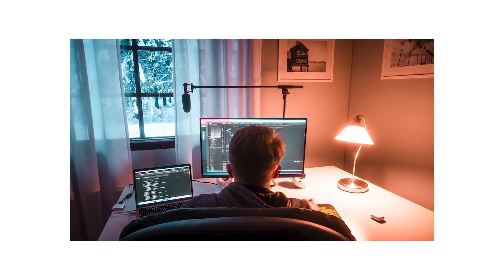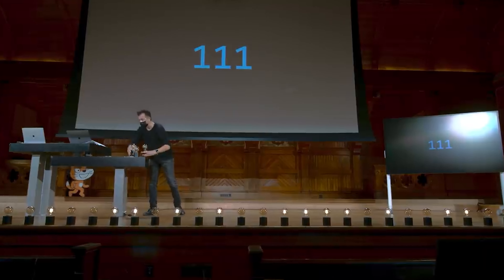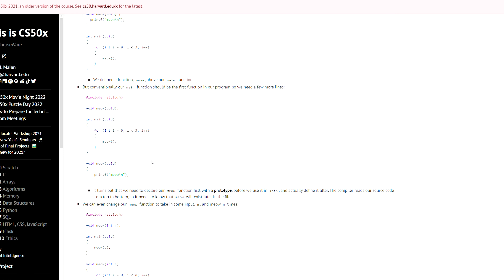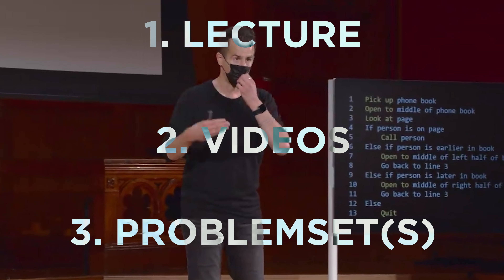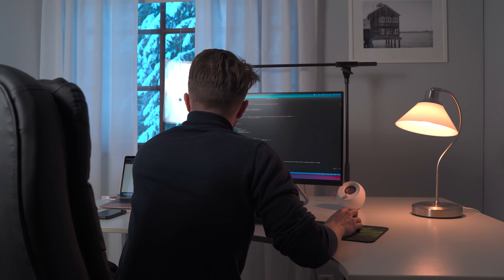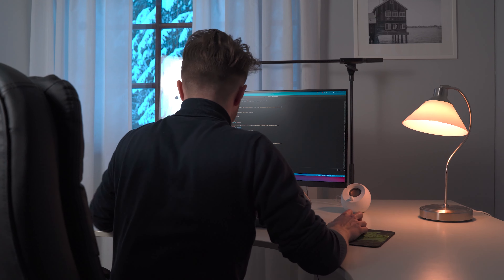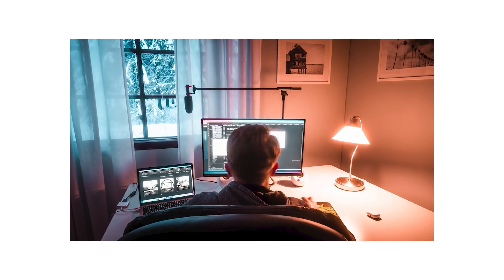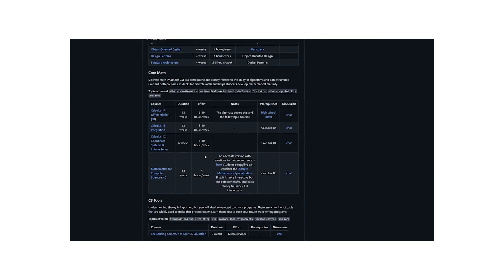CS50 FULL REVIEW - Best Course to Learn Computer Science in 2022? (edX, Harvard)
Harvard's CS50 FREE Computer Science Course FULL REVIEW

CS50x 2022 - Best CS Course?

🧠 Sign Up to my Newsletter to get my Free Online Computer Science Degree Template

💰 BEST COURSES TO LEARN TO CODE FROM ZERO & GET A JOB.

GEAR & APPS I USE
💵 Sign up to Wise to avoid fees when sending money abroad

What is CS50?

CS50x is Harvard University's introduction to the intellectual enterprises of computer science and the art of programming for majors and non-majors alike, with or without prior programming experience. An entry-level course taught by David J. Malan, CS50x teaches students how to think algorithmically and solve problems efficiently. Topics include abstraction, algorithms, data structures, encapsulation, resource management, security, software engineering, and web development. Languages include C, Python, SQL, and JavaScript plus CSS and HTML. Problem sets inspired by real-world domains of biology, cryptography, finance, forensics, and gaming. The on-campus version of CS50x , CS50, is Harvard's largest course.

Students who earn a satisfactory score on 9 problem sets (i.e., programming assignments) and a final project are eligible for a certificate. This is a self-paced course–you may take CS50x on your own schedule.

Chapters:
0:00 Intro
0:35 A special course..
1:41 What is CS50?
3:50 Be prepared for this...
5:21 Why everyone loves CS50
6:45 Here's the deal..